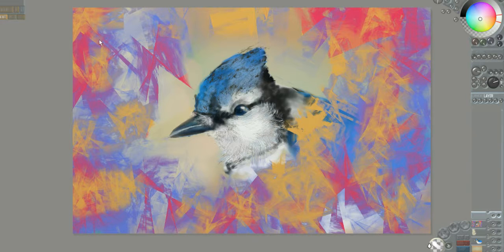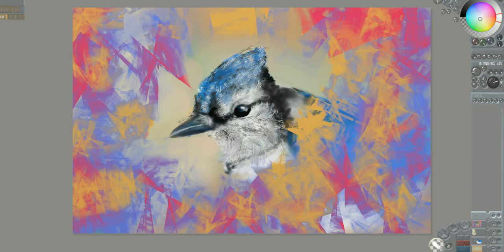Fractal multiverse, from the realm of a Blue Jay, no rhyme or reason by Doz 10 04 2017.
Here I just mess with Verve Painter for a brief 10 minutes like a guy walking in the park on a new path.